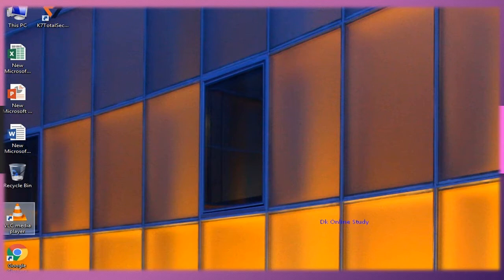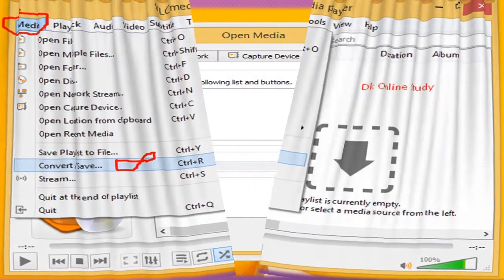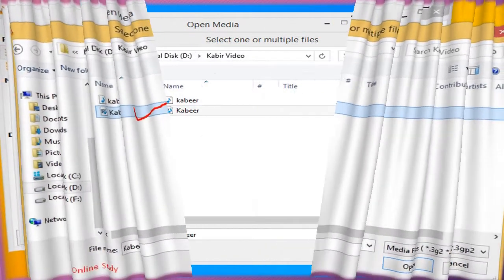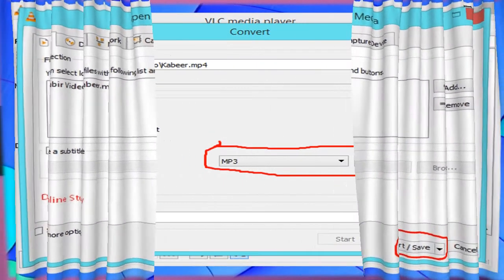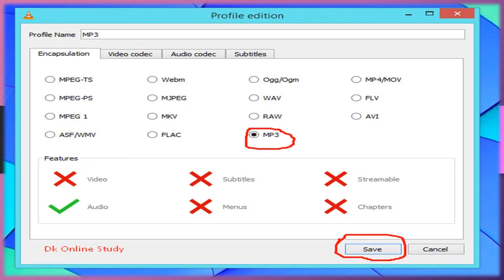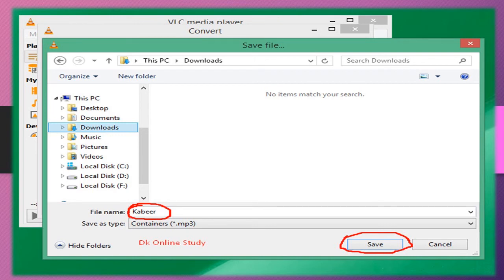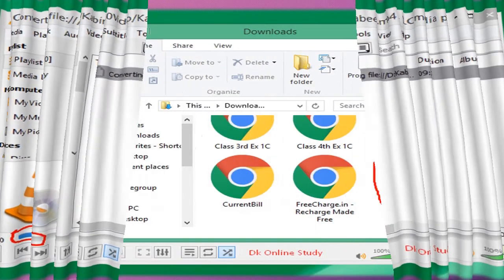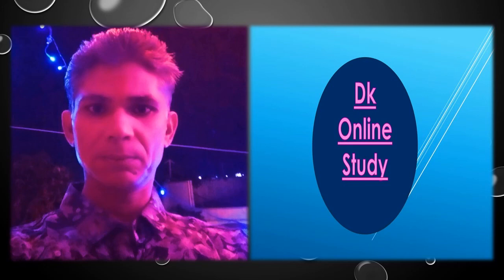Converting MP4 to MP3 || by Dk Videos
Here you are being taught how to convert MP4 to MP3 in an easy way so that you can convert your video to audio in a few seconds. All this is being told to you step by step.